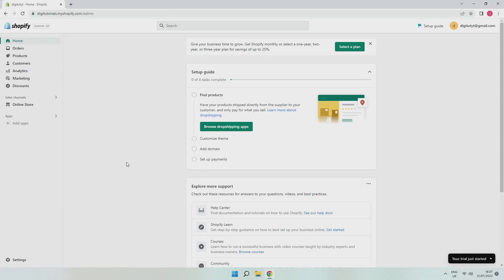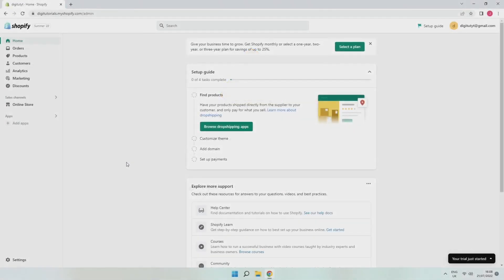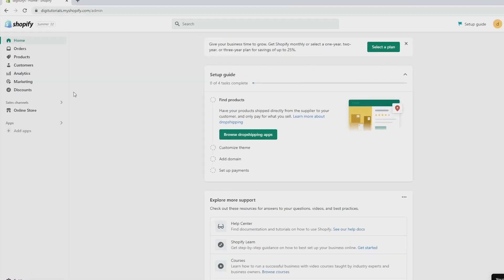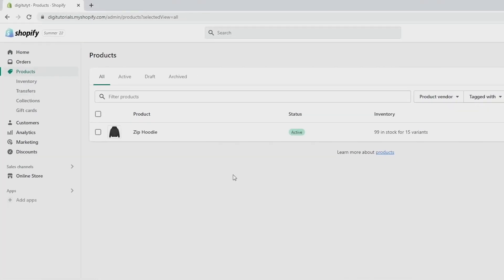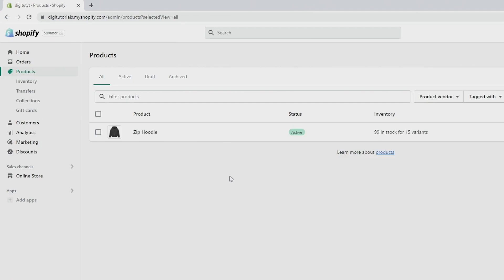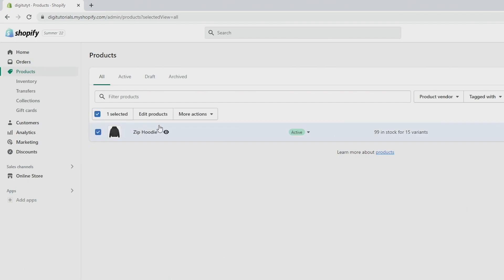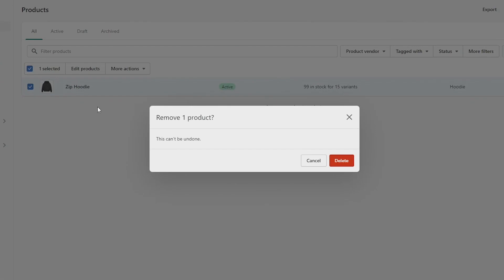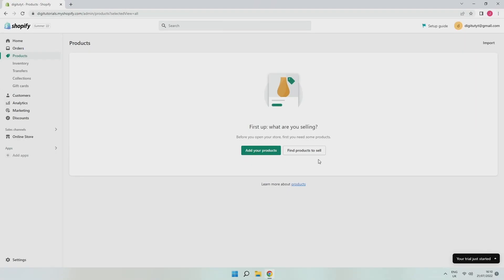How To Delete Products From Shopify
Learn how to delete products from shopify.

In this tutorial i show you how to delete products from shopify, I go over how to delete products in individually and in bulk.

If you have any questions please leave them down in the comments and ill try to help you.